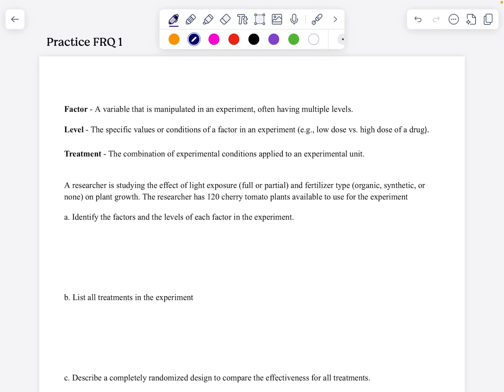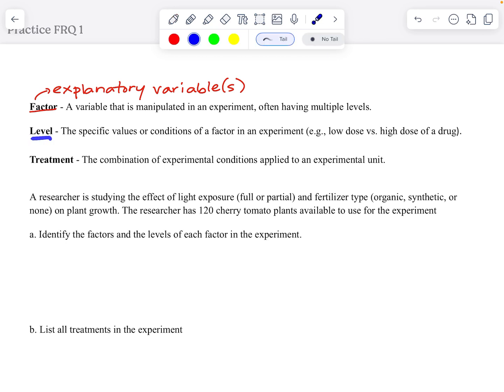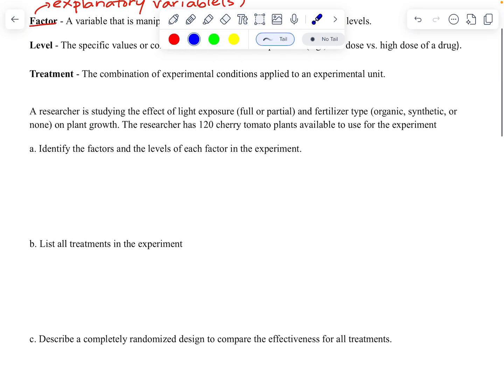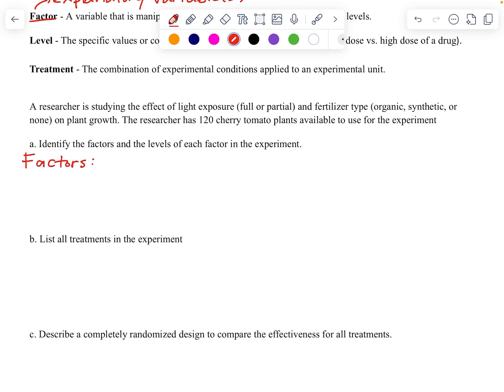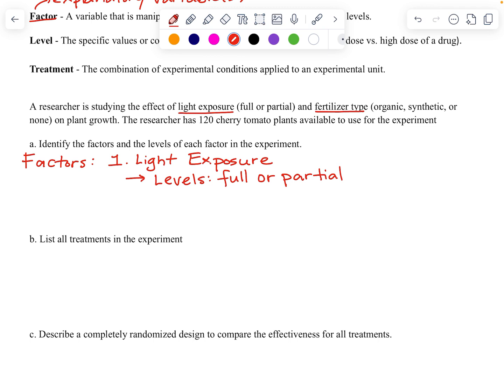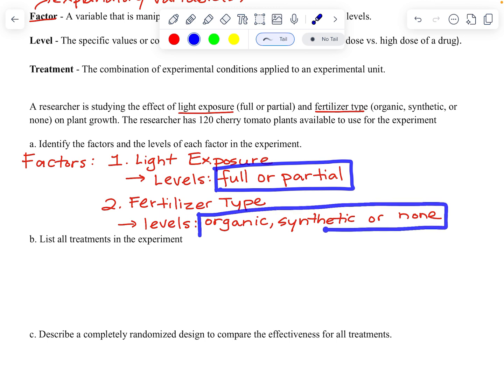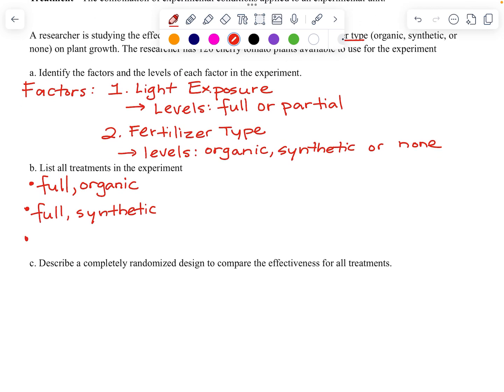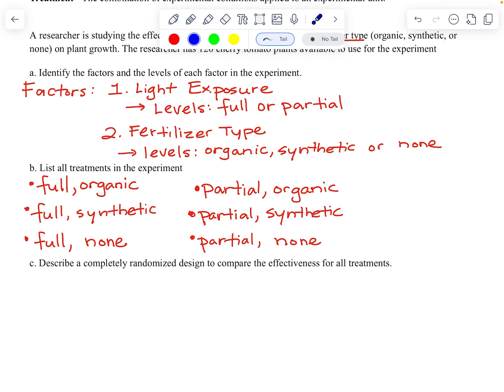12/11 (part 1)